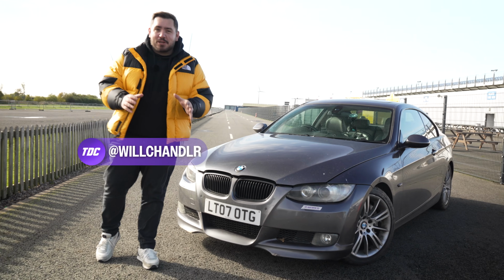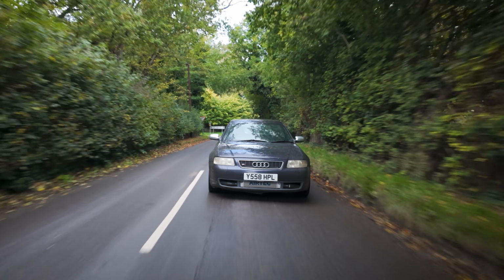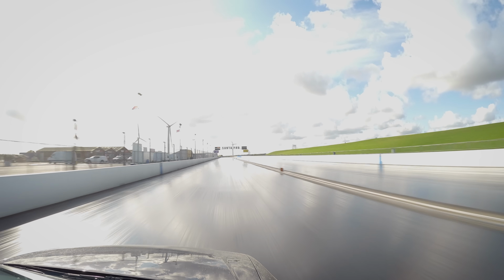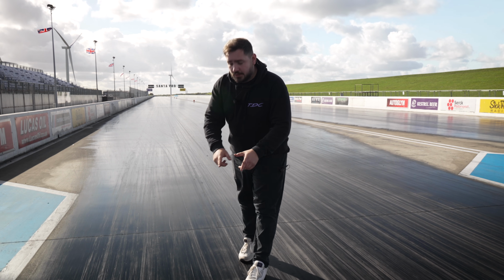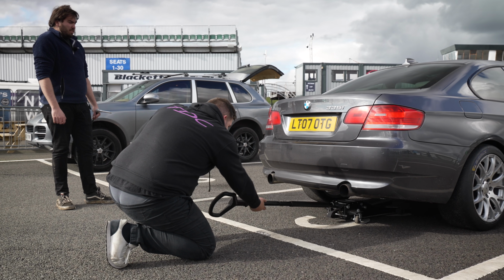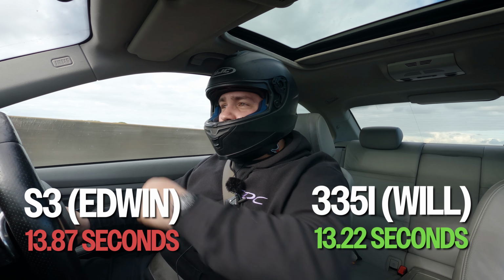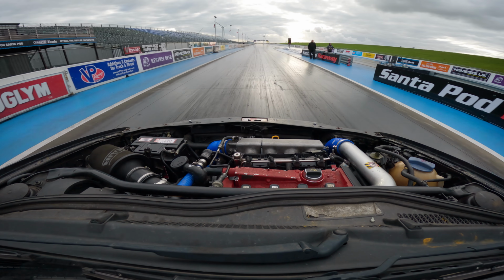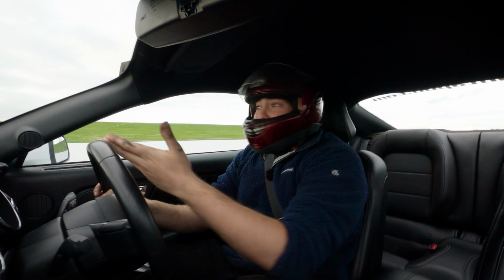We Drag Raced Cheap Cars And It Almost Ended Badly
🟣 Thanks to Santa Pod for letting us race these budget Drag Cars!

🟣 Follow TDC socials!